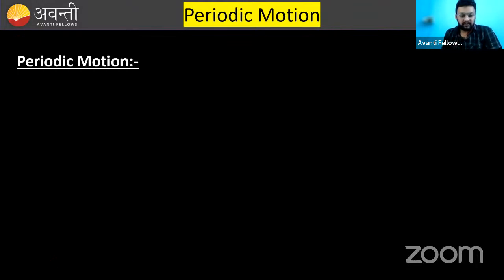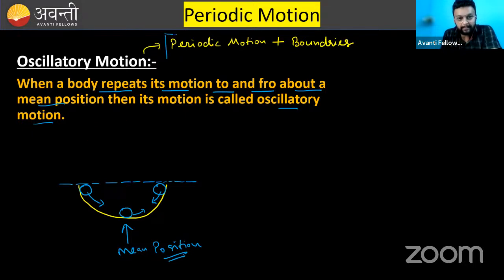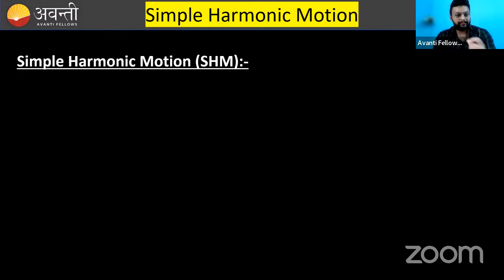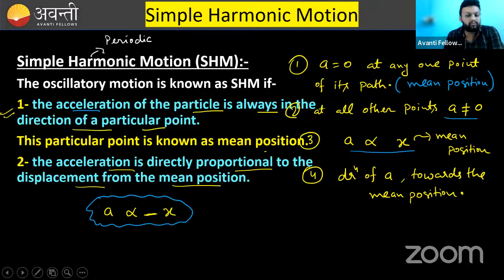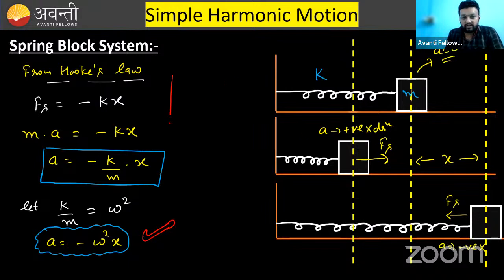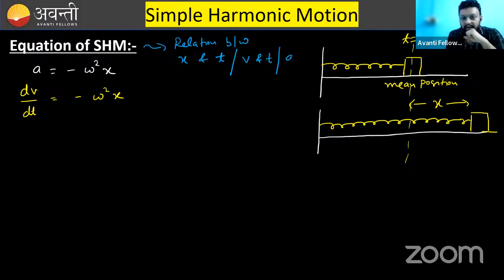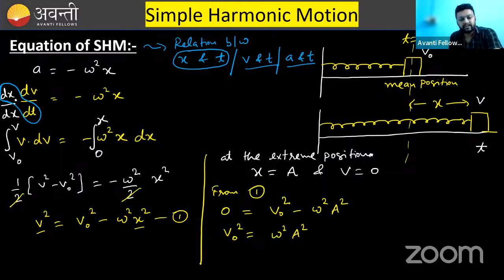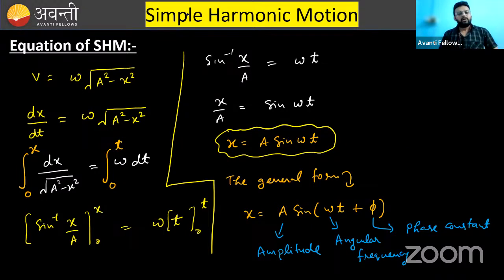Oscillations | Lecture 1